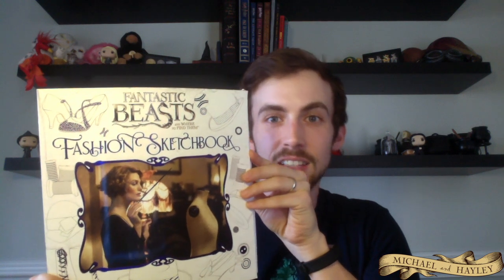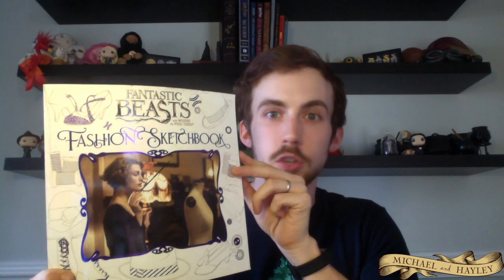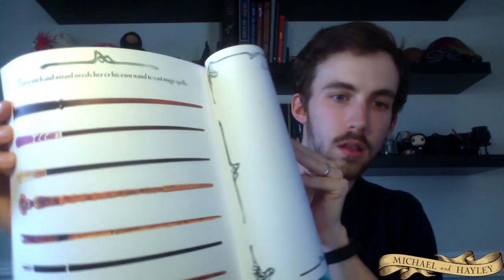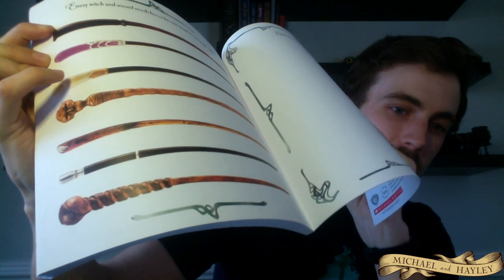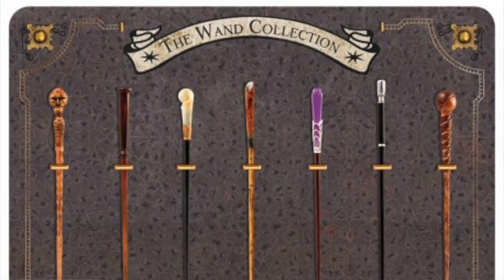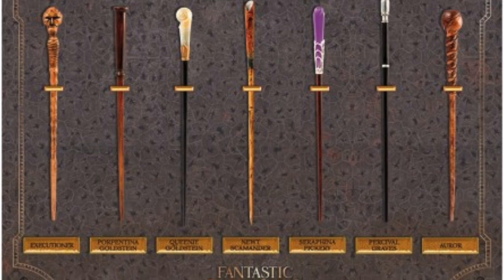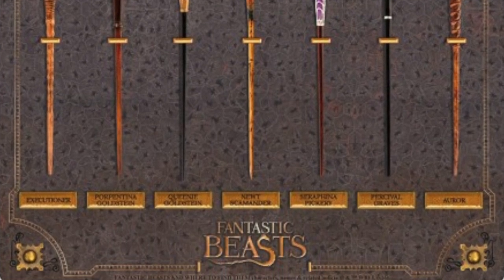Mysterious Fantastic Beasts Wand?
Where did this mysterious wand come from? This is one of the many questions that plagues poor Michael's wand obsessed brain. Now, he's sharing his wand thoughts with all of you!

and @kwikspellco on instagram!